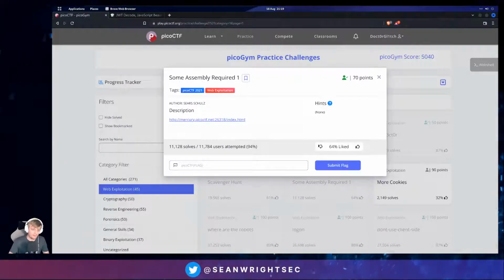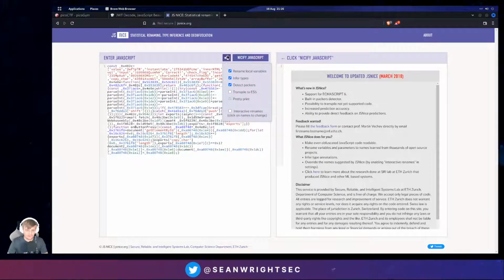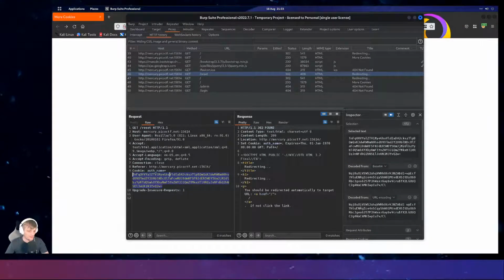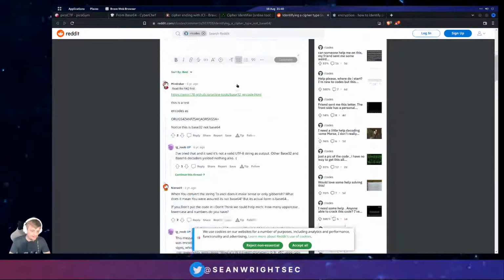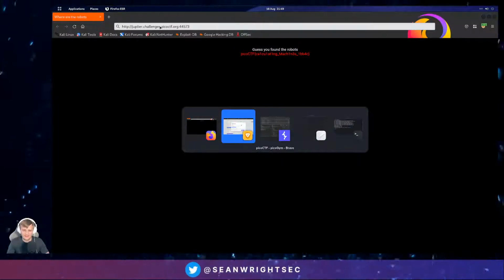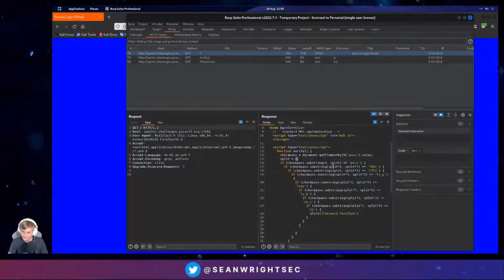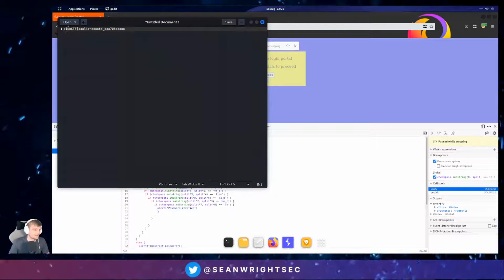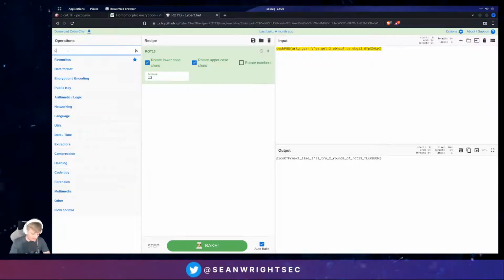picoCTF - Session 2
Taking another dive into more of the beginner challenges in picoCTF.